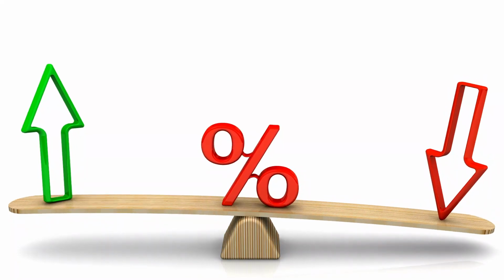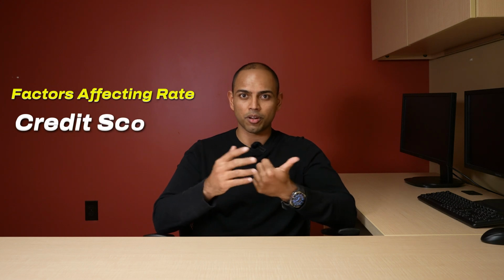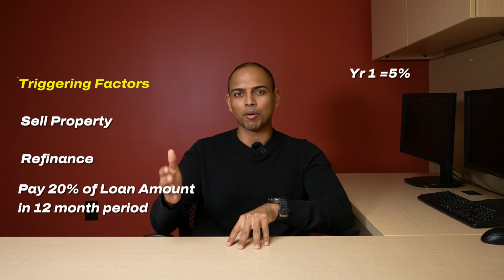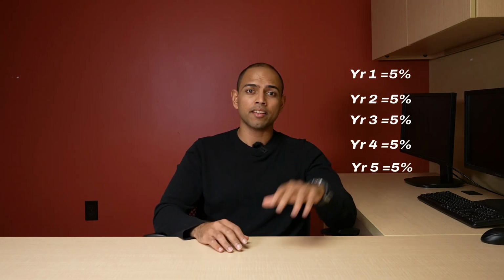Ultimate Guide For DSCR Loans - Real Estate Investors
The Ultimate DSCR Loan Guide for Real Estate Investors | No Income Docs Required!

Are you a real estate investor looking to scale your portfolio without the hassle of traditional income verification? Look no further! In this ultimate guide to DSCR loans (Debt Service Coverage Ratio loans), we break down how these powerful financing tools work, why they’re perfect for investors, and how to qualify.

📈 What You’ll Learn in This Video:
✔️ What is a DSCR loan and how it works
✔️ The benefits of DSCR loans for real estate investors
✔️ Qualification requirements (no W2s or tax returns needed!)
✔️ Tips to leverage DSCR loans for rental property investments
✔️ Common mistakes to avoid when applying
DSCR loans are designed to evaluate the cash flow of your investment property, not your personal income, making them ideal for real estate investors like you. Whether you're buying your first rental property or scaling to your 10th door, this video will give you all the insights you need to maximize your financing options.

House flippers
Rental property owners
Entrepreneurs scaling their real estate portfolios